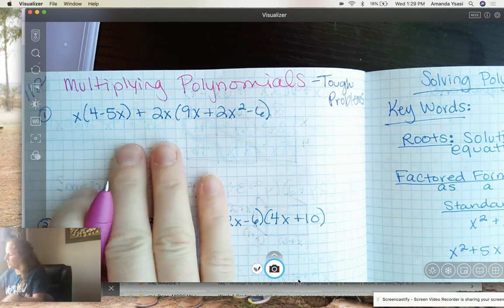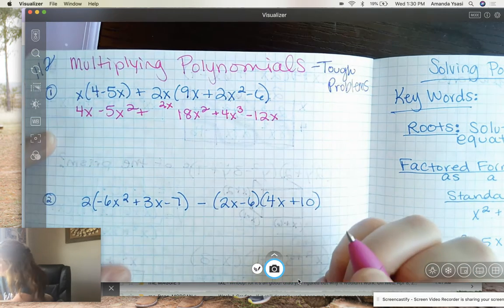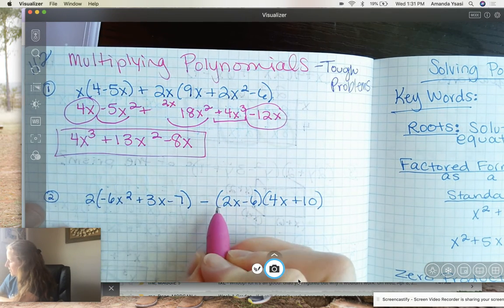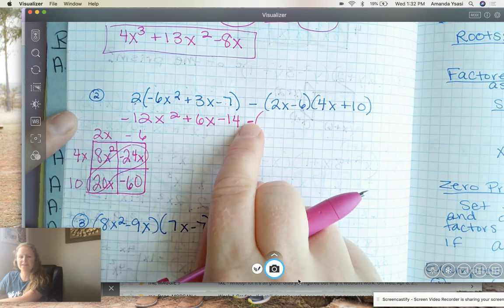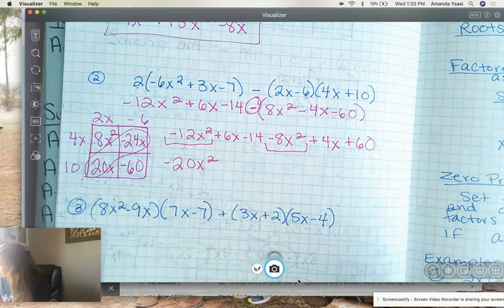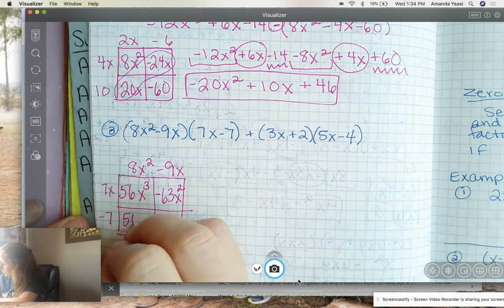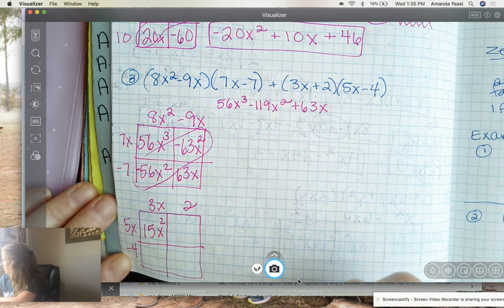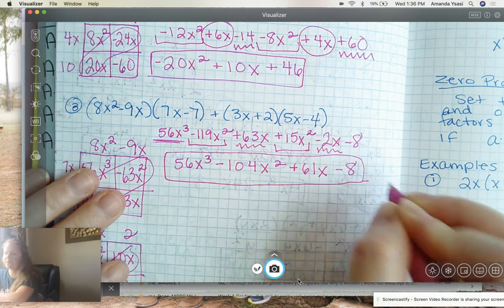Add and Sub. Polynomials- Challenge